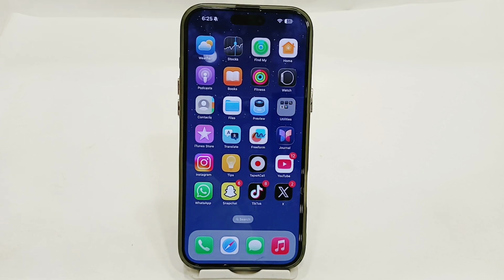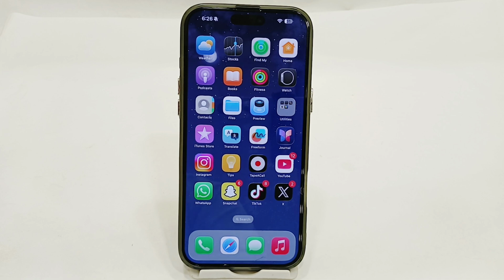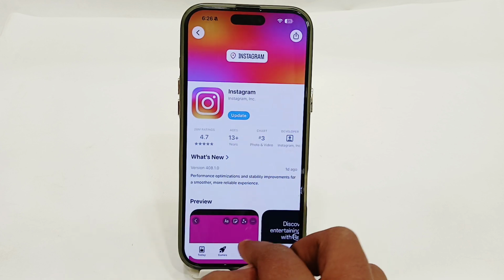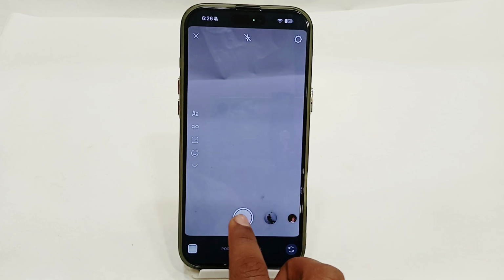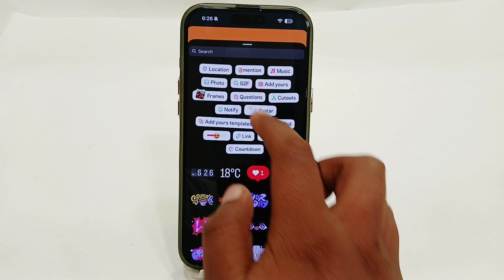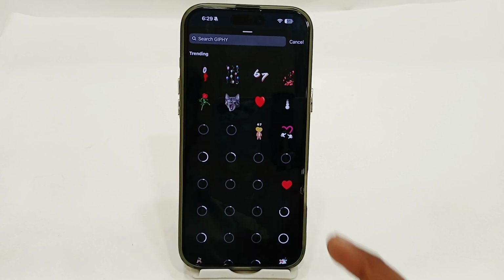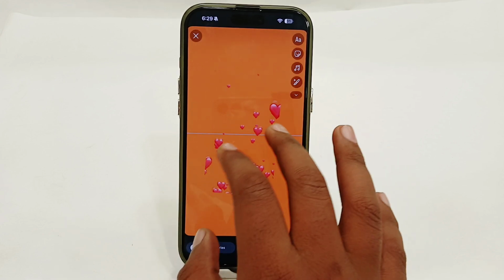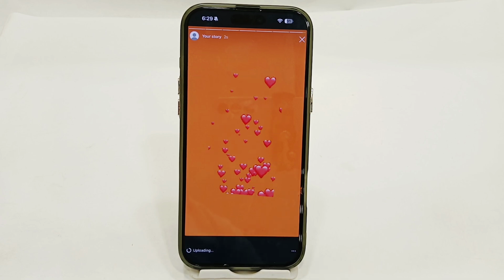How to Add GIFs to Your Instagram Story (Quick & Easy!)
Want to make your Instagram Stories more fun and eye-catching? In this quick tutorial, I’ll show you exactly how to add GIFs to your Instagram Story using the built-in GIF search tool.

📱 In this video, you’ll learn:
• How to open and edit an Instagram Story
• Where to find the GIF feature
• How to search for trending or aesthetic GIFs
• How to resize and place GIFs on your Story
• Tips for making your Stories more engaging

Perfect for beginners and anyone who wants to upgrade their IG Stories!

If you'd like, I can also create thumbnail text ideas or a shorter SEO-optimized description!